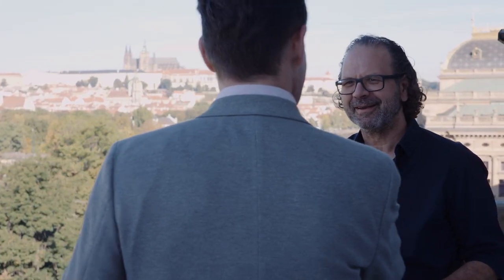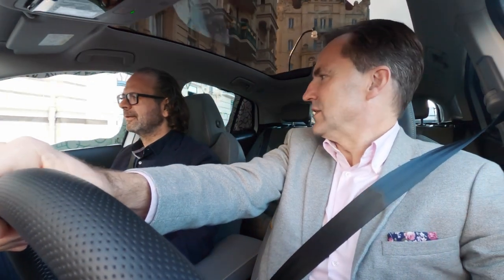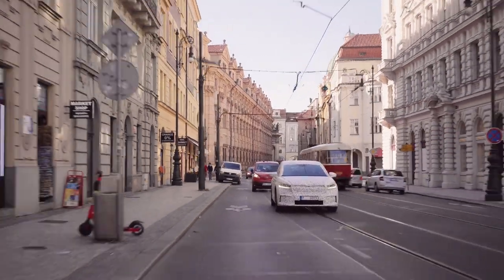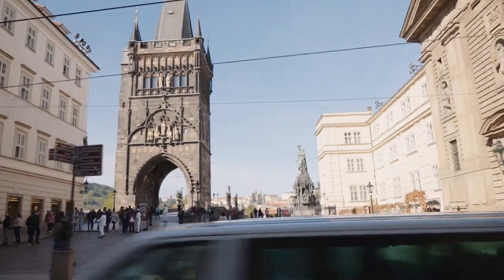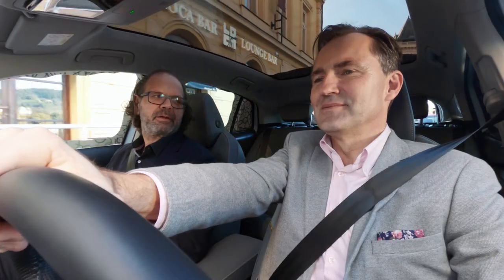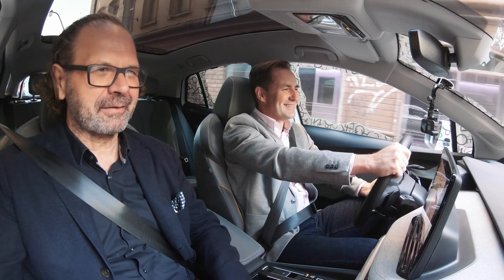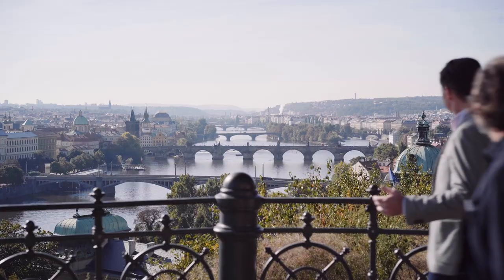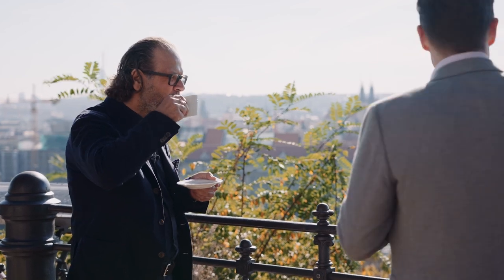TS X: ŠKODA ENYAQ COUPÉ. Camouflaged, in plain sight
Welcome to episode 3 of TS X. Thomas Schäfer, ŠKODA’s CEO, and Oliver Stefani, Head of ŠKODA Design, took a camouflaged car out into the open on the streets of Prague, Czech Republic. It’s the new fully electric ŠKODA ENYAQ COUPÉ. Discover how its dynamic design was inspired by a love of science fiction from a galaxy far, far away.